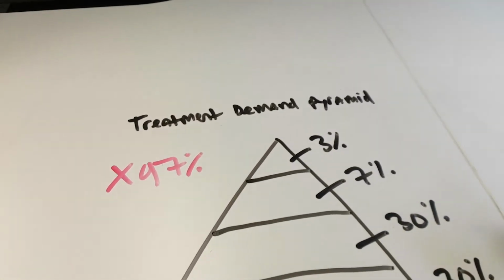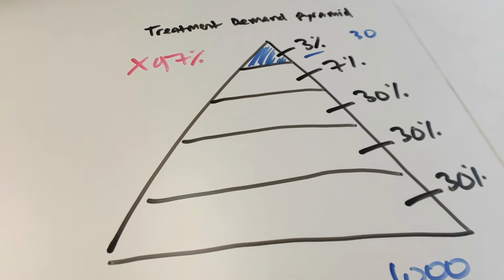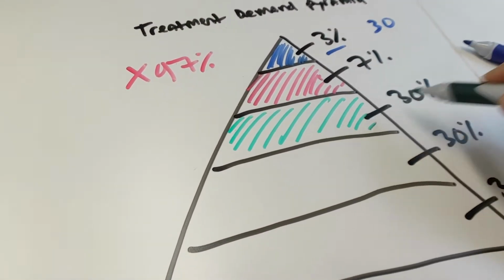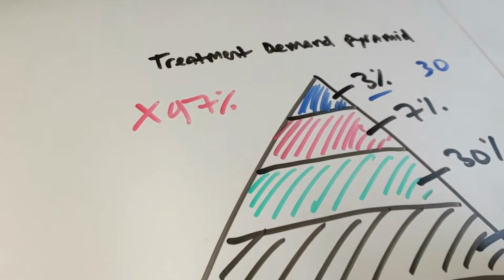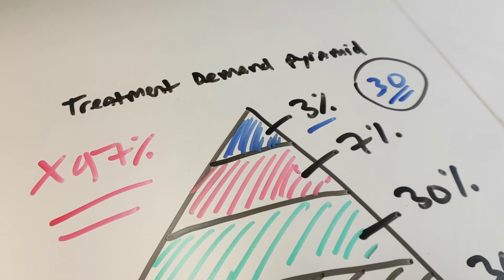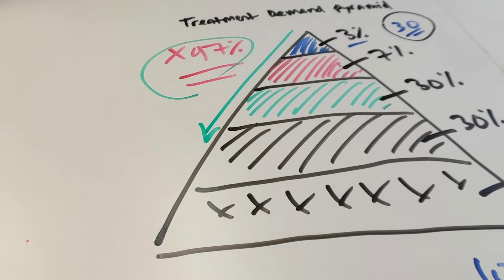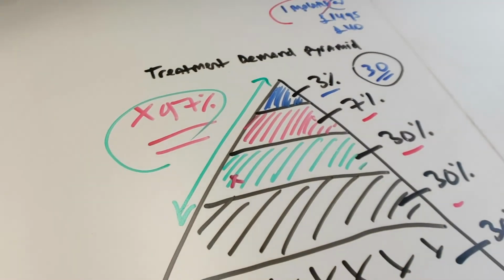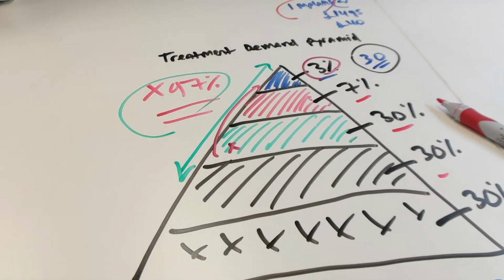The Treatment Demand Pyramid - More important now than ever! | Ignite Growth | Derek Uittenbroek